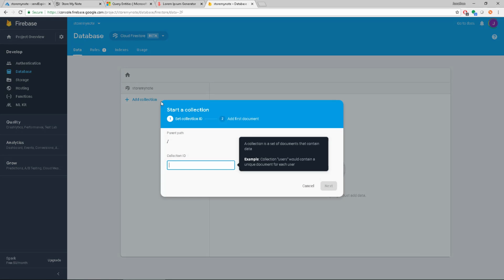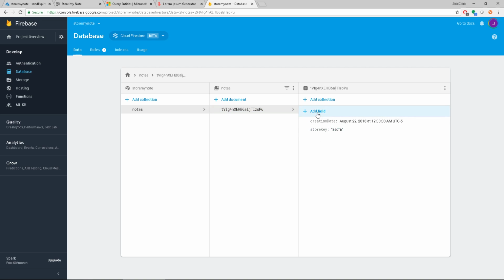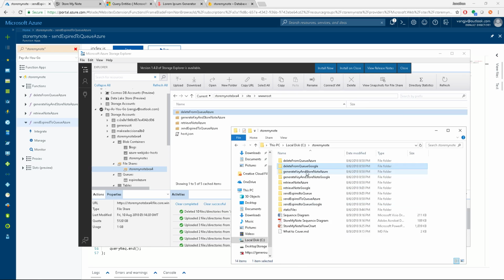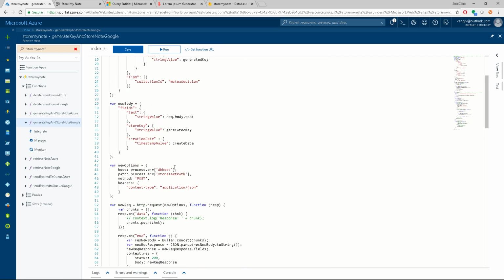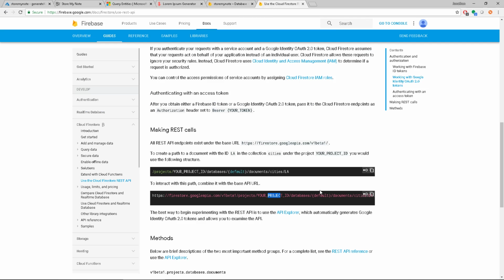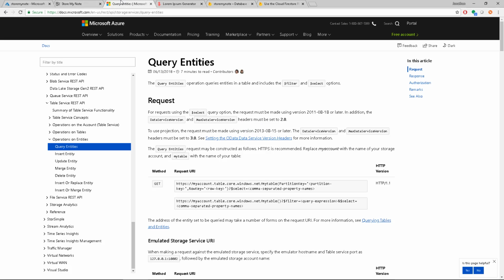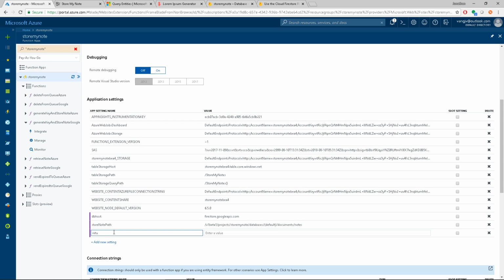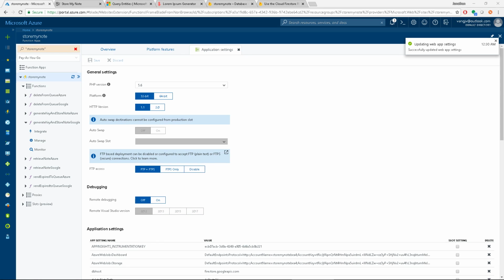Creating a serverless application with Microsoft Azure in JavaScript Part 27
Setting up Google Firestore Database setting up the Azure functions that use Firestore